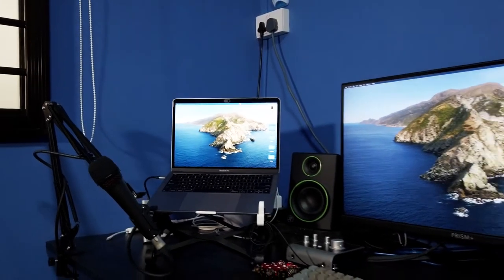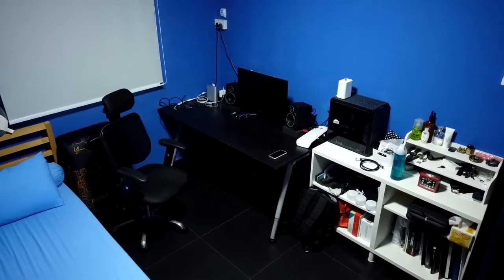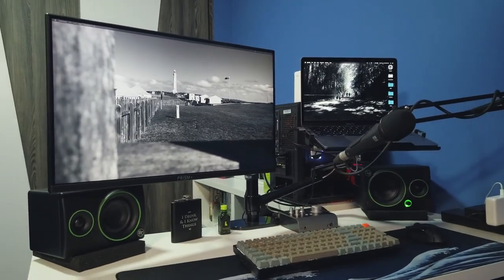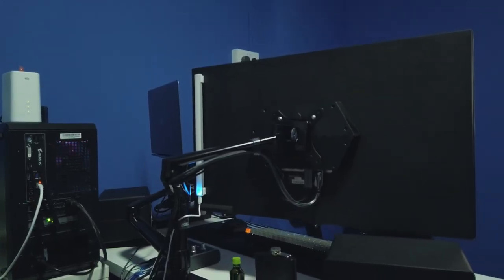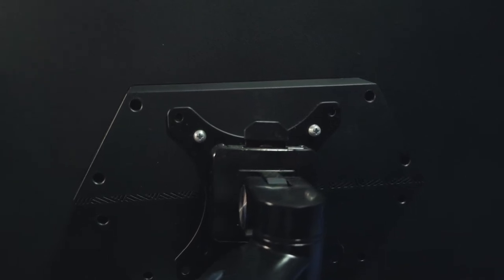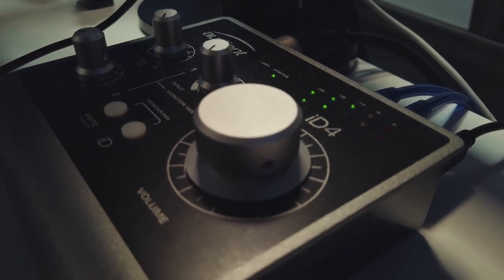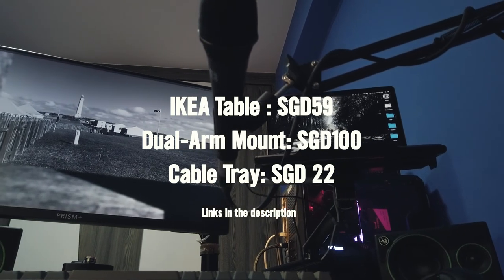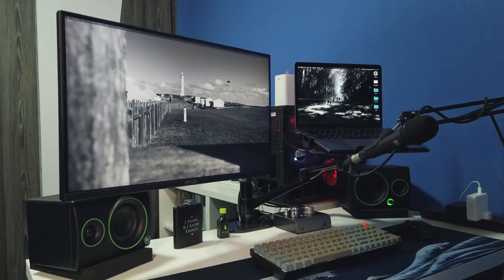Home Office Makeover | Dual-Screen Setup + Potential Upgrades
Covid lockdown got everyone doing random things. I decided to makeover my desk to a more suitable home-office space, since I'll be working from home a lot. It definitely has more potential but I'm stuck with this for now.

Shot with Canon EOS M and DJI Osmo Pocket. Yes there is an overuse of Warp Stabaliser and LUTS please don't judge.